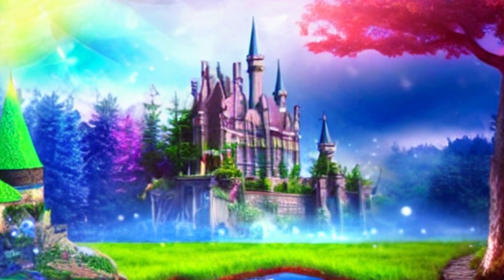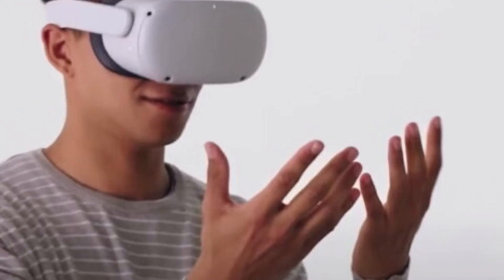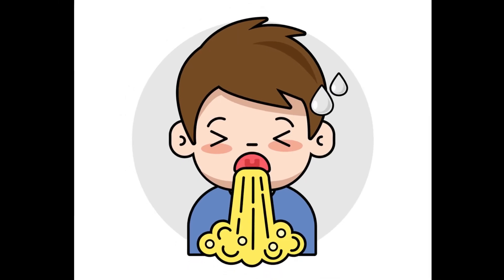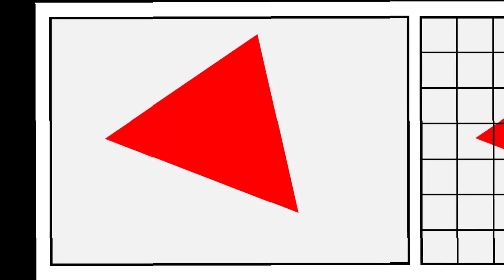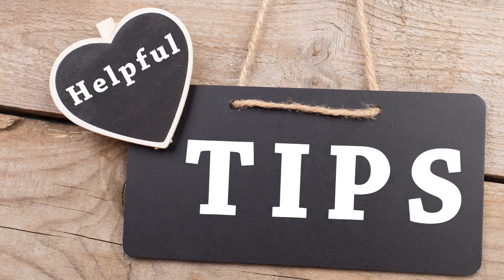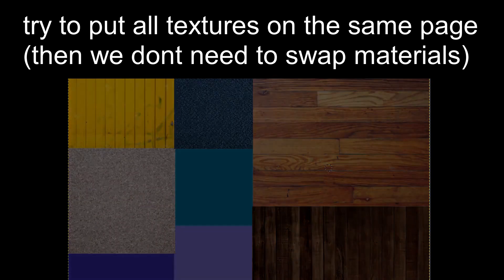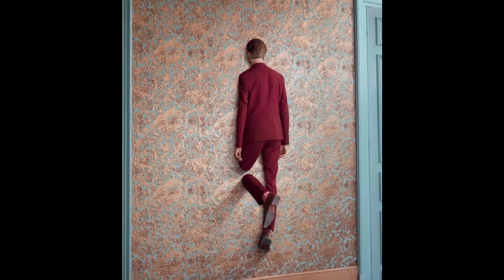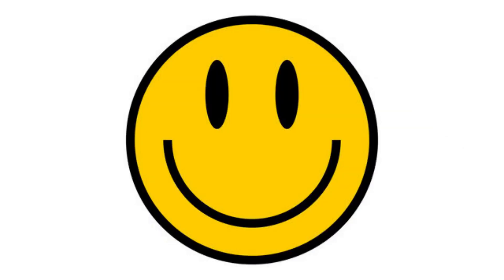VR Design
Some tips to help address the problems we face when designing for VR